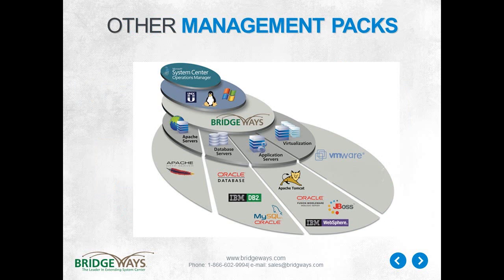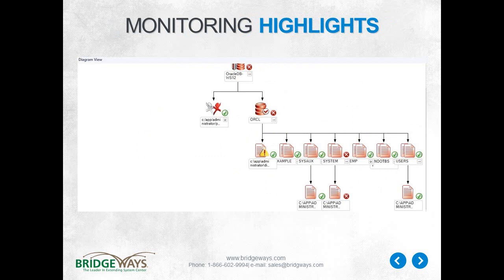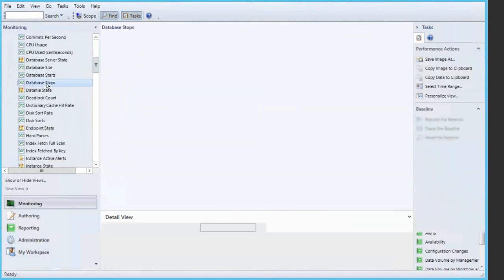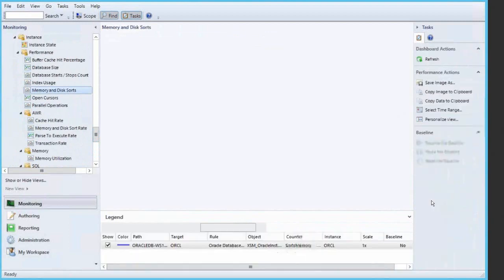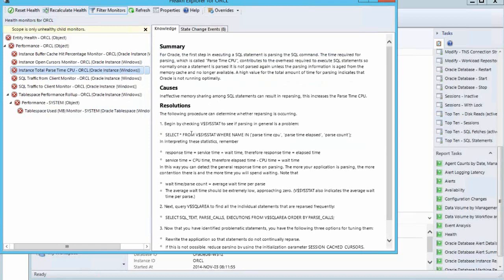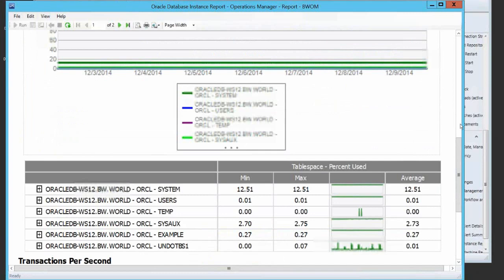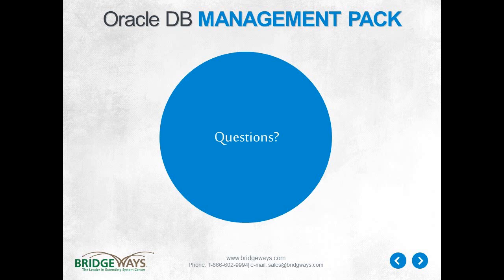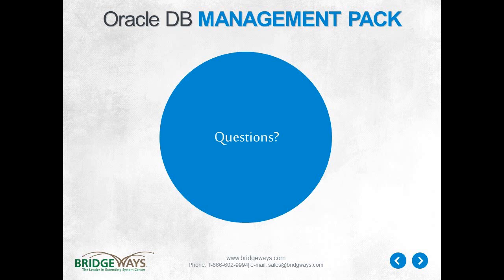Oracle Database and RAC Management Pack Webinar December 9th, 2014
Watch this webinar to learn about:

-Monitoring your Oracle Database and RAC environment with System Center Operations Manager.
-See a live demo.

There is a time-lag due to the webinar, time does not reflect an actual on-premise installation of our Oracle Database and RAC management pack.